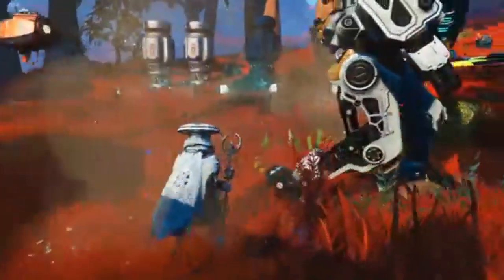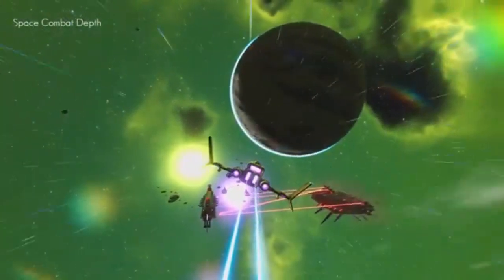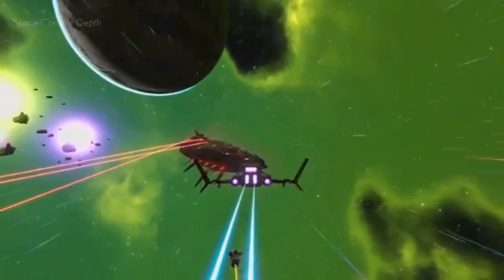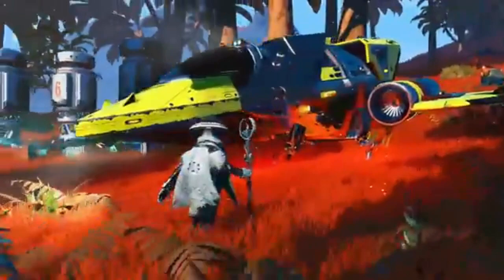No Man's Sky - Echoes Update Trailer | PS5, PS4, PS VR2 & PSVR Games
No Man’s Sky celebrates its 7th Anniversary with the free Echoes update. A whole new robotic race breathes fresh life into the universe and overhauled space combat introduces epic freighter-on-freighter battles complete with trench runs!

🎮 Greetings, gamers! 🎮
Welcome to my corner of the gaming universe, where we'll dive into the latest PlayStation Games. As your game reviewer, I'll be your guide through the highs, lows, and everything in between. Join me as we explore captivating worlds, intricate gameplay, and stories that pull you in.

From heart-pounding action to mind-bending puzzles, we'll cover it all. Whether you're a casual player or a dedicated gamer, I'm here to help you navigate the gaming landscape and uncover the experiences worth your time.

So, grab your controller, and let's uncover the magic of PlayStation Games together. 🎮🌟

🎮 Love what we do? Support us and keep the gaming magic alive! 🎮

Your contributions help us create more reviews, discussions, and captivating content. Join our gaming community and donate today to fuel our passion and continue exploring the world of PlayStation Games together.

Gcash account: ronald fernandez 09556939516
Maya account : ronald fernandez  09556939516

youtube super chats
youtube super stickers

Together, we level up! 🌟🎮